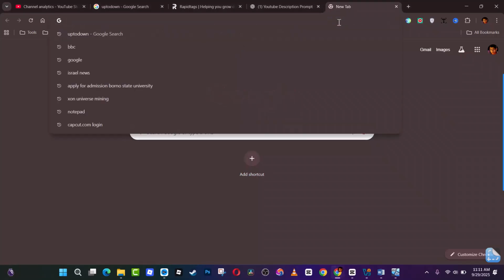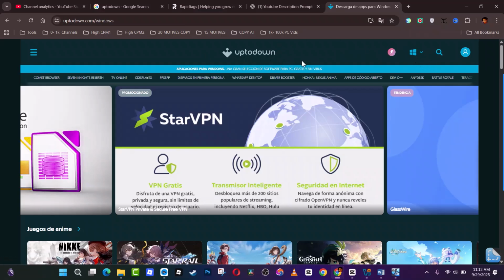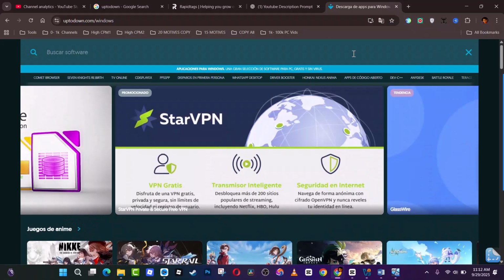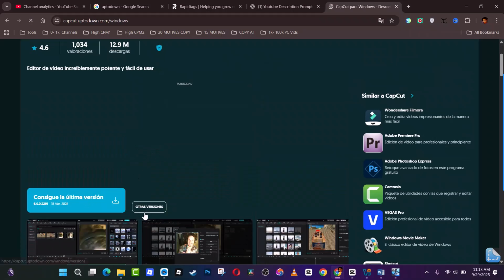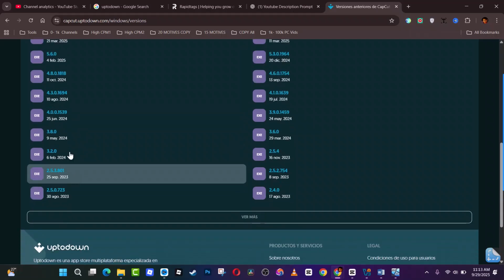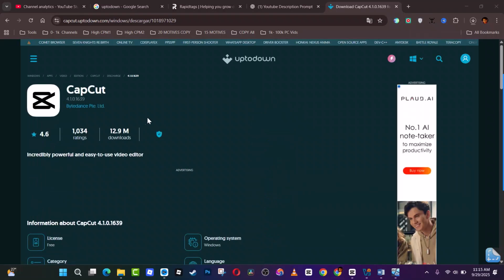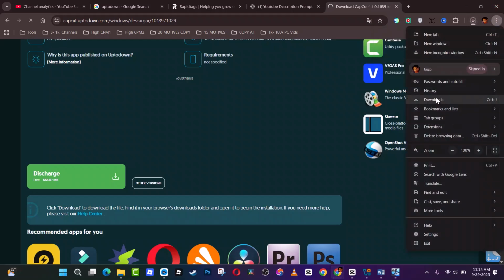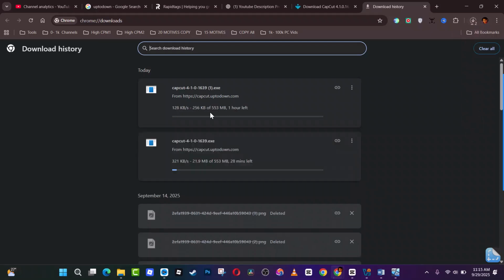How to Download the Older Version of CapCut – How to Download Older Version of CapCut on PC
How to Download the Older Version of CapCut – How to Download Older Version of CapCut on PC? In this video, I’ll show you the exact steps to download older versions of CapCut on PC safely and make sure they run without issues. Sometimes updates bring new bugs or remove features you like, and that’s when knowing how to download old version of CapCut PC becomes really useful.
I’ll guide you through how to download CapCut old version PC, how to install older versions of CapCut on PC, and even how to officially download CapCut older versions without risking unsafe files. You’ll also learn how to revert to an older version of CapCut if the latest update isn’t working well for your projects.
Many users want to know how to roll back CapCut PC to older version because the newer releases sometimes cause lag or compatibility problems. In this tutorial, I’ll explain how to download CapCut older versions step by step so you can get back to editing with the version that works best for you.
So if you’ve been searching for how to download old version of CapCut or how to download CapCut older versions for your desktop, this guide will make the whole process simple and safe.